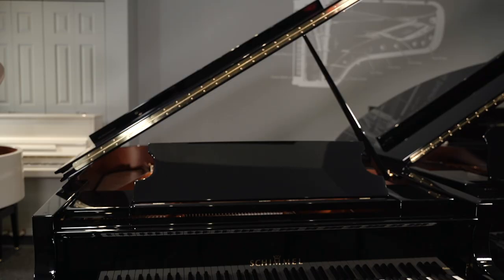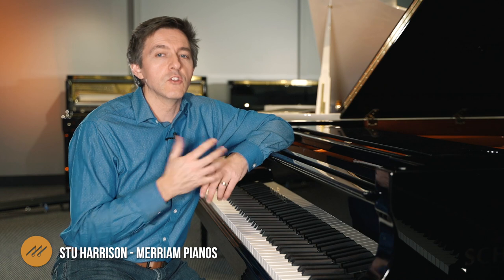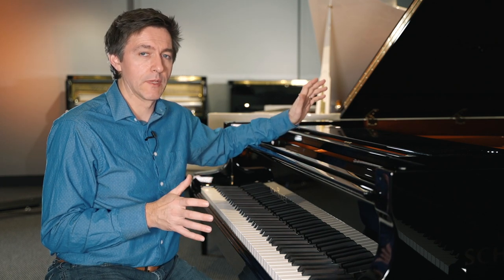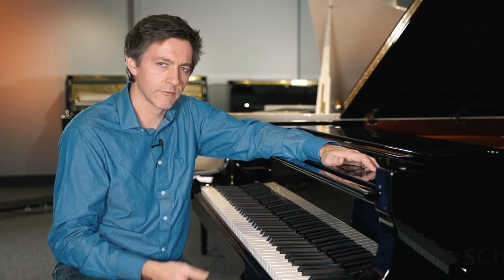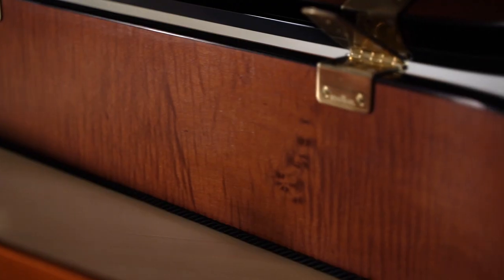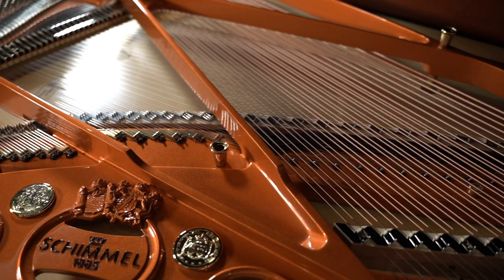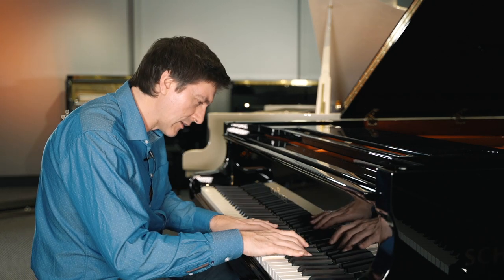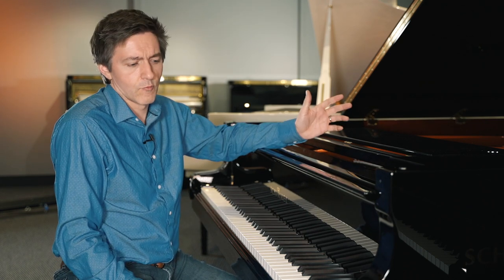🎹Schimmel K219 Grand Piano Review & Demo - 7-Foot Konzert Series Piano🎹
Welcome to Merriam Pianos on YouTube. Today, we’re looking at an absolute beast of a 7 foot grand piano as we check out the Schimmel Konzert K219.

Schimmel’s Konzert series pianos are new to the market in the last few years, and represent a higher level of quality than anything Schimmel has put out in the past. As a result, this has to be one of the top 7 foot pianos around.

Overview

Getting behind a great piano is inevitably going to pull your ear in new directions and inspires you to express yourself in different ways. A sign of a great instrument is that it’s more than just a tool, but an actual musical partner.

This Schimmel K219 fits the above criteria. It’s capable of producing gorgeous, blended texture, and it truly inspires you to play in ways you never have before. Let’s get into sound.

Piano Sound

The first word that comes to mind when playing the K219 is orchestral - it feels like you have an entire orchestra at your fingertips.

It’s actually quite fascinating how different fine German grands are from one another when you really start exploring. The K219 sounds very distinct from a similarly sized C. Bechstein, Hamburg Steinway, Seiler, or Steingraeber for example.

It also sounds very different from the Schimmel Classic C213, and part of this is design-related. The K219 has thicker rims, a wide tail, higher quality soundboard, and a more sophisticated bridge design.

The soundboard size is also approaching some 9-foot pianos here, and the result is a bass register that actually sounds like a 9-foot concert grand.

In terms of rim activation, Schimmel pretty much does it better than anyone. There’s so much engineering that goes into activating the rim and getting the piano resonating, that’s it to the point that the cabinet gets firing even at low volume outputs.

Schimmel also incorporates their own unique Triplex Scaling at the front of the piano, and this results in a ton of harmonic colour.

The bridges are also horizontally laminated which is a unique design choice (most high-end pianos use vertically laminated bridges) so this likely is a big factor in the K219’s unique tone as well.

The tone is ultimately incredibly blended and bursting with shimmer. It lacks the colour of the C. Bechstein B212 7 footer, but it’s a more blended tone.

The bass is less brassy than some smaller Schimmel models, but it’s wonderfully resonant. The break is well-executed, and while you can hear a small shift when the bass string material changes, the transition is still smooth.

The mid-range is very warm, and the treble is super thick with tons of power.

Piano Action

All of the Schimmel Konzert series grands, regardless of size, feature a full concert grand-sized action. This means in the case of the 7 foot K219, you actually get the keystick length of a 9 foot grand, and all of the extra control that entails.

Schimmel uses a unique mineral texture on the keys, and the glide on the key tops is definitely different.

The action itself is supplied by Renner, and it comes regulated perfectly right out of the box.

There’s not much more to say other than that this is a killer action.

Closing Thoughts

What really stands out about the K219 is its overall value. It’s certainly a pricy instrument, but not nearly as expensive as tier 1 grands like a C. Bechstein, Bosendorfer, or Fazioli, yet it can hold its own against a tier 1 grand no problem.

The build quality and musical potential is there without a doubt.

If your musical preferences align with the K219, you’re very much in luck, since it is offering a very unique musical experience.

It plays much bigger than it actually is, and is an all-around musical triumph.

0:00 - Intro
1:02 - Opening Playing Demo
1:39 - Video Overview
3:14 - Piano Sound
13:00 - Bass Sound Demo
14:54 - Mid-range/Treble Demo
17:31 - Piano Action